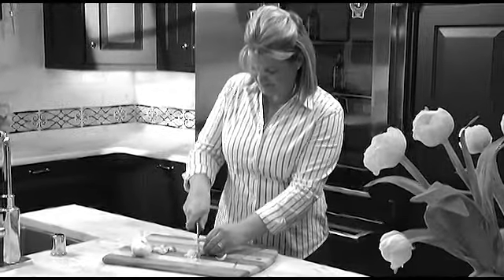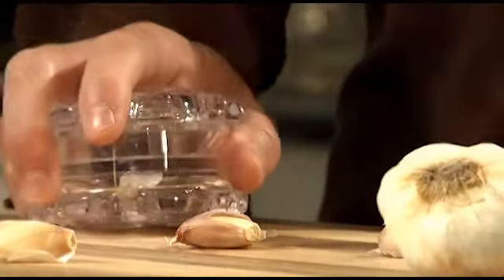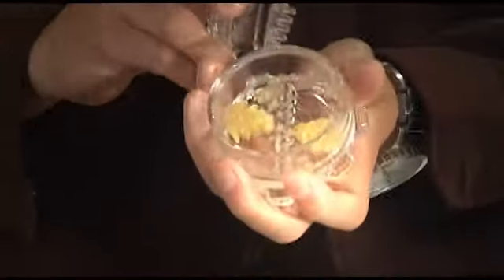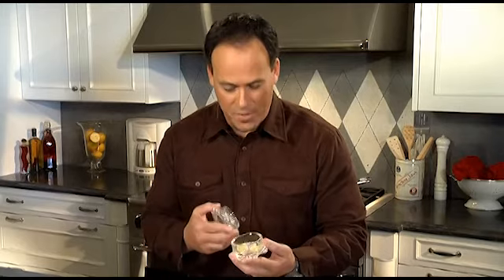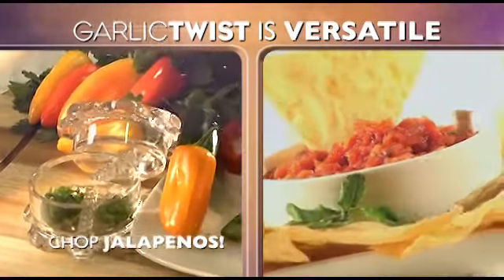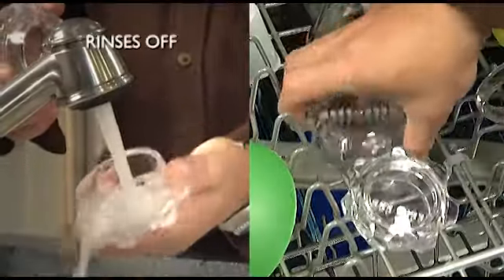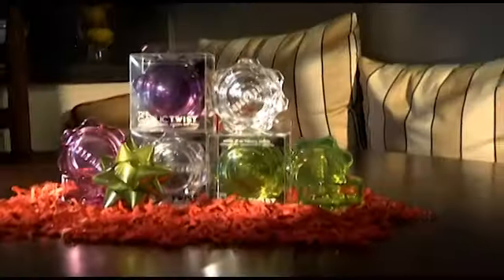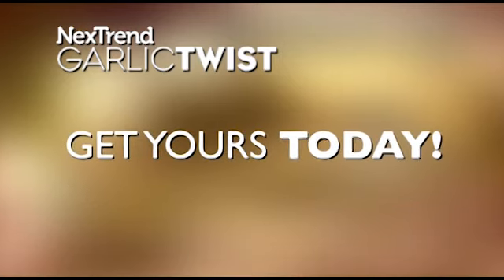Garlic Twist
The award winning Garlic Twist quickly minces garlic, ginger, nuts, herbs and much more. It is extremely easy to clean and simple to use. My favorite mincer of all time!